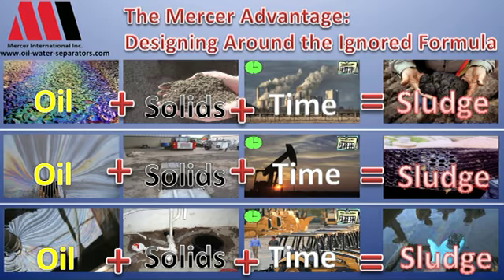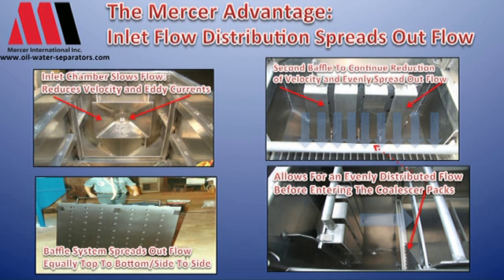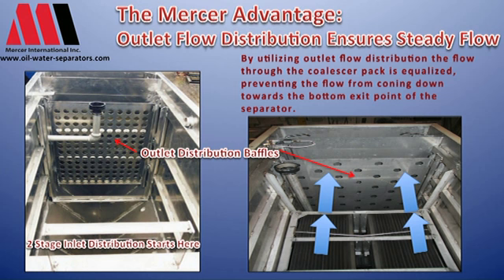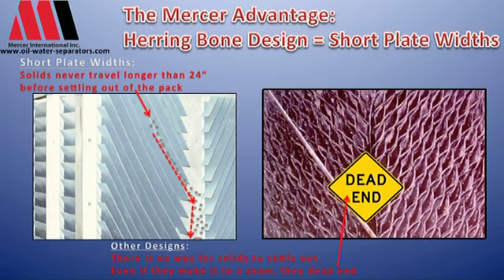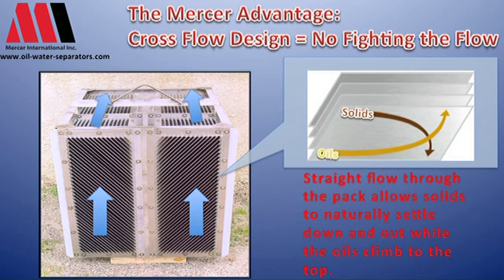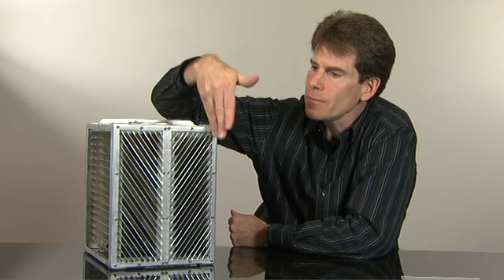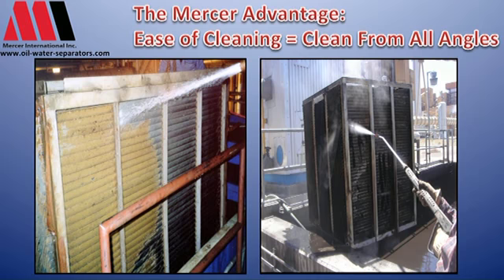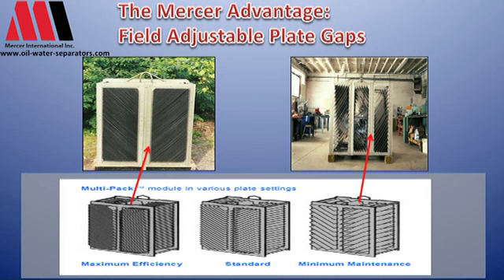The Mercer Advantage: High Efficiency Meets Low Maintenance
On Jan 25th, 2012 Mercer International's lead process engineer David Goding was asked to give a comparative review of oil/water separator coalescing media for Globalspec's Water Quality and Water Reclamation virtual conference.